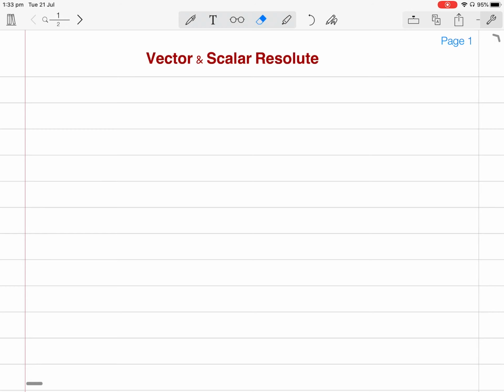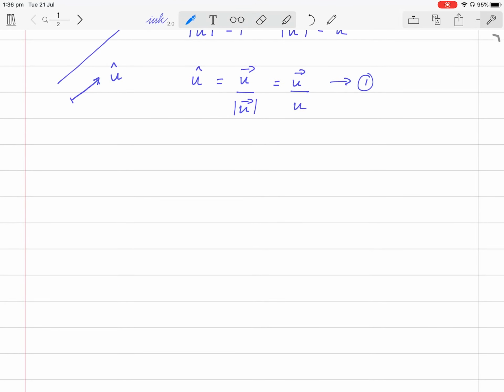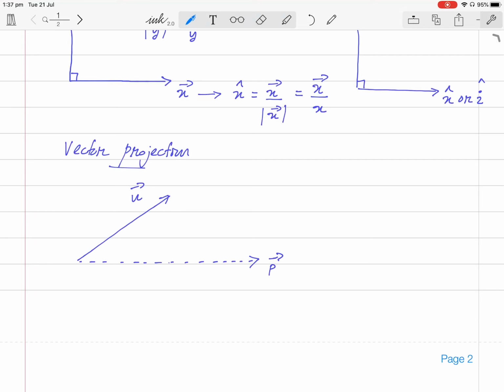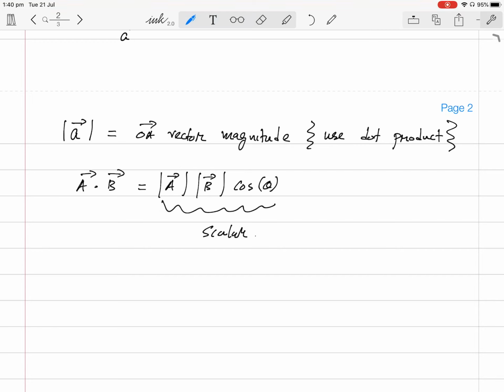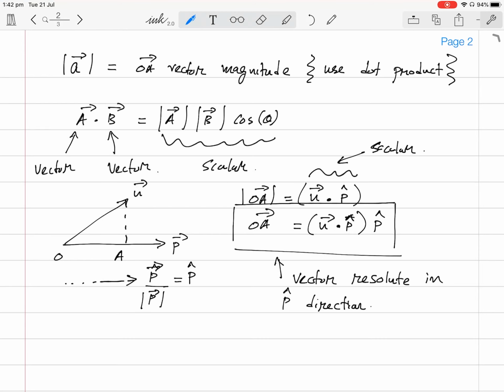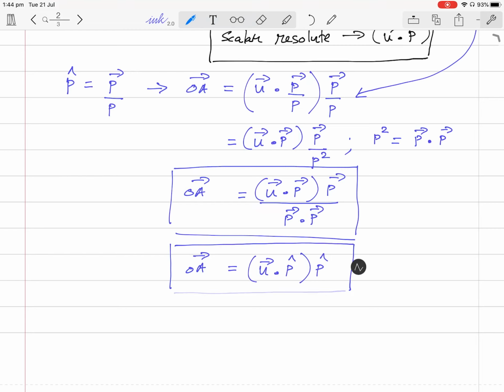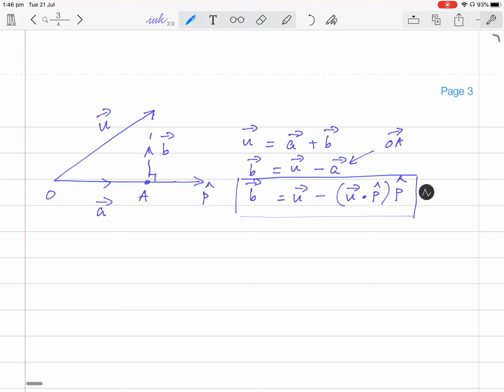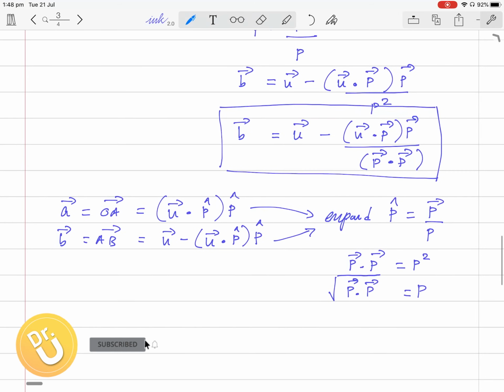Vector & Scalar Resolute from scratch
You can discover more about Vector and Scalar Resolute  from this video.
This will help mainly for secondary school Math and Physics students for their exams. Here, I intended to address about dot product, unit vector concept in brief, how to find scalar resolute and how to find vector resolute. Also, I tried to show how to calculate the perpendicular vector or the perpendicular component of the vector resolute.